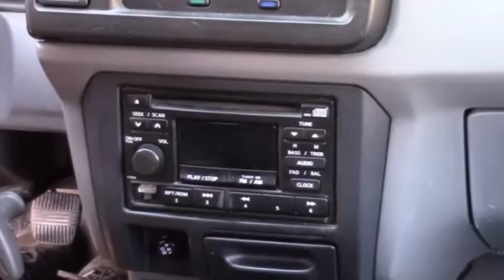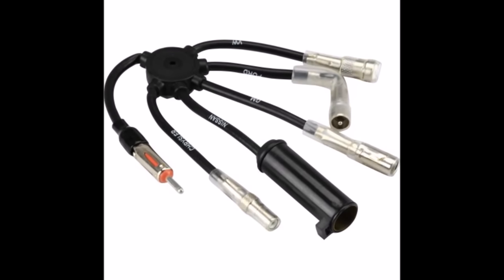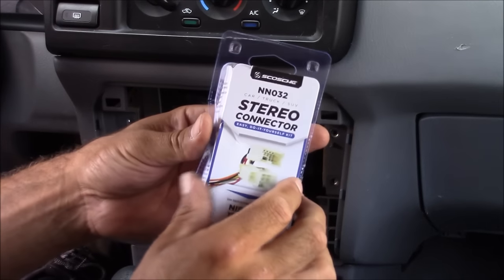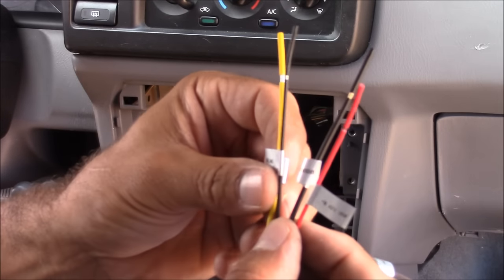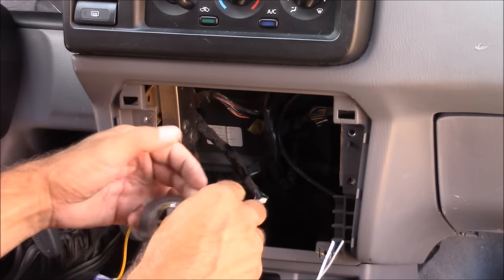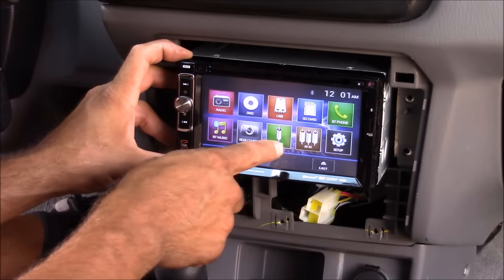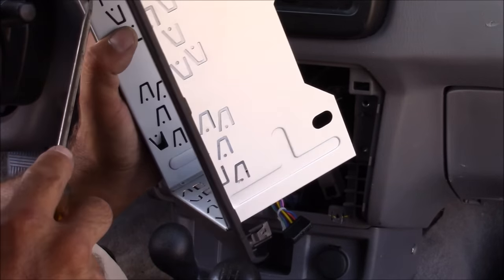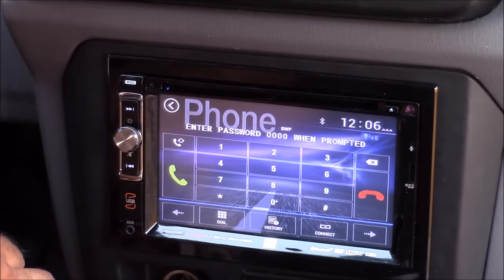How to install car stereo for beginners DIY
How to Install a DUAL XDVD236BT double din car stereo from start to finish for beginners.
Hello everyone Crimped connections are preferred method used by most professional installers Here is a link to a full tutorial on how to make crimp connections, heat shrink and splice wires

Sometimes for car stereos I just use electrical tape. Mainly because I am constantly changing stereos or components and don't want to have to cut the wires every time I change something. I have a lot of experience with taping so I don't have any issues but the "professional" method would be to use crimp connections.